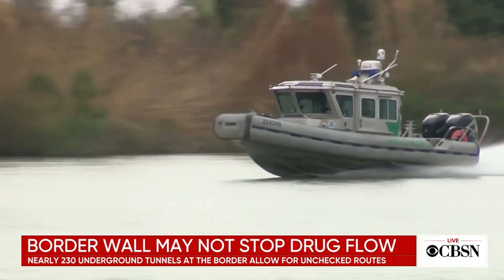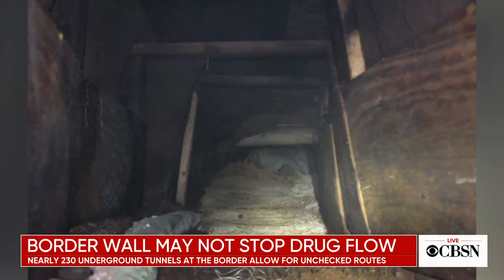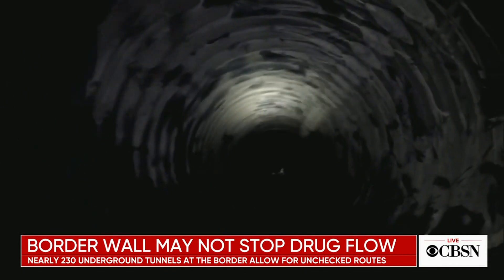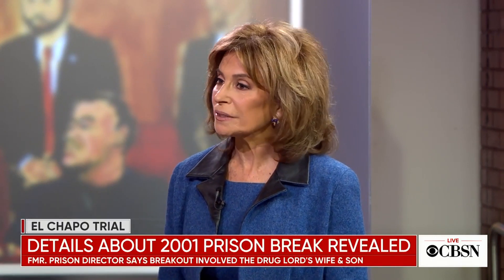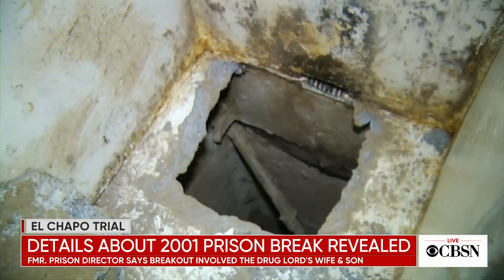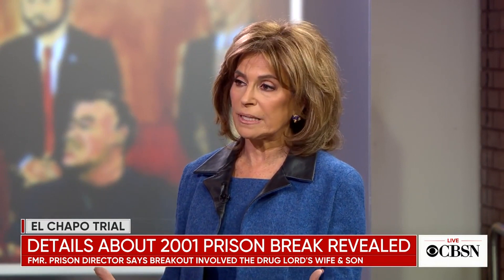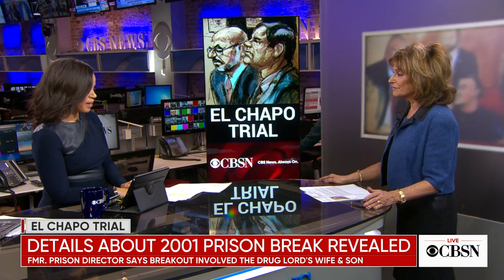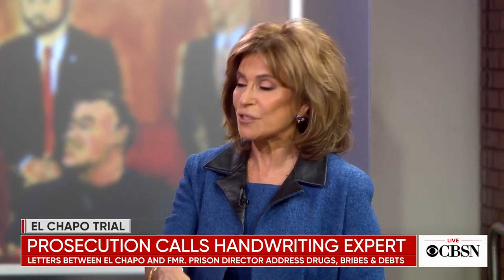El Chapo trial: Details about drug trade, prison breaks reveal limits to border wall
CBS News correspondent Mireya Villarreal reports on the network of tunnels used by drug traffickers, and then CBS News legal analyst Rikki Klieman joins CBSN to discuss the latest testimony from the El Chapo trial, including details on how he used secret tunnels to escape from prison with the aid of his wife.